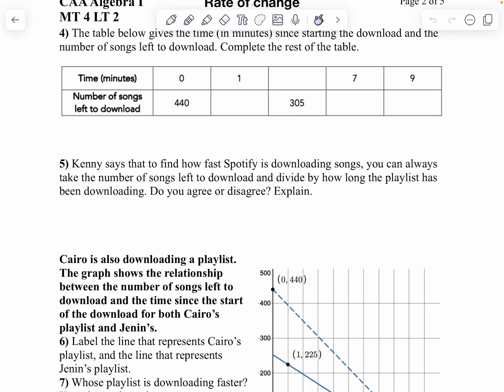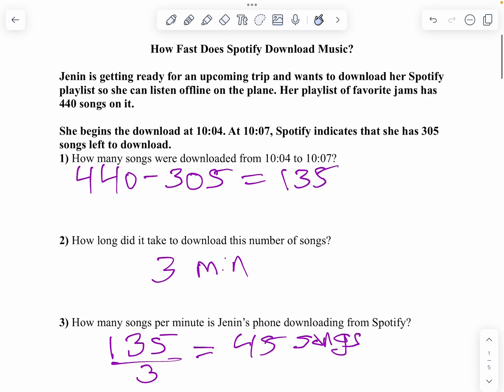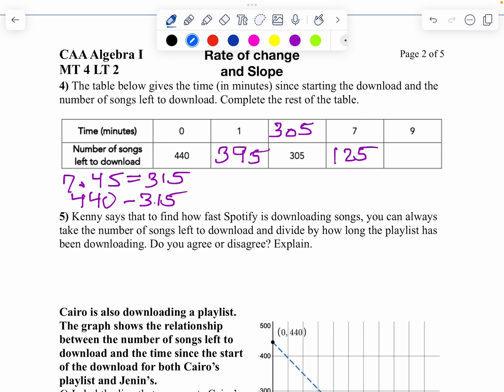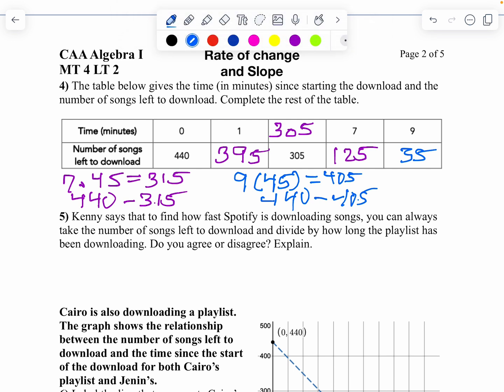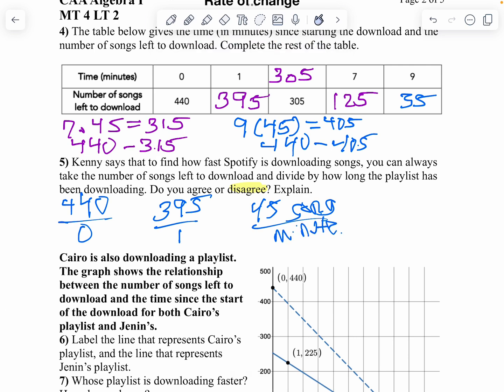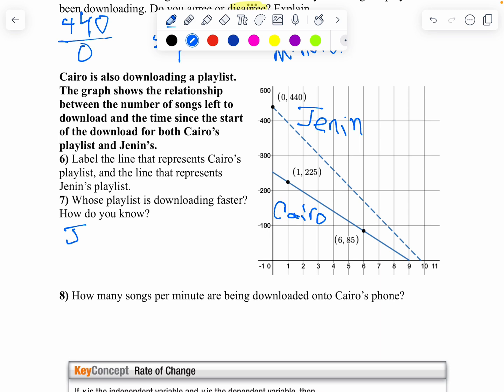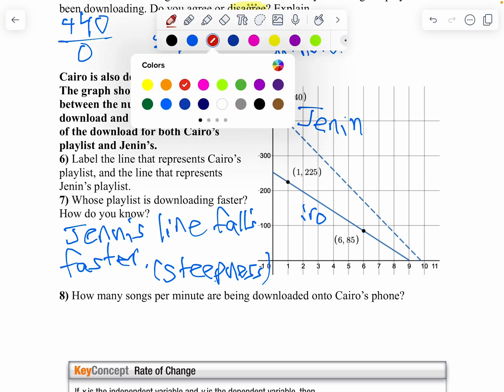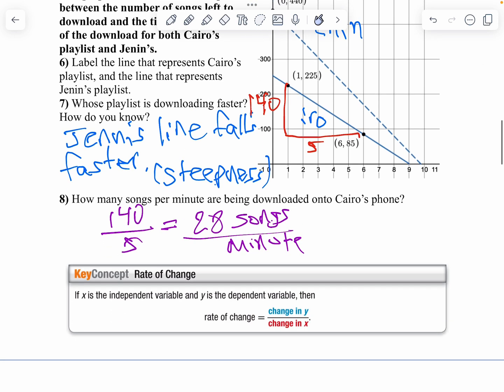MT 4 seminar part 2 rate of change and slope￼